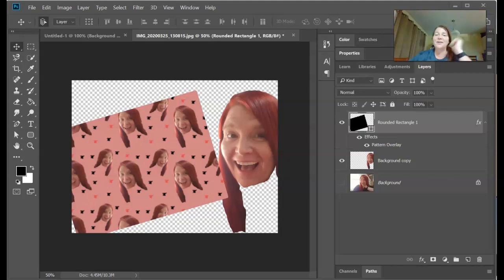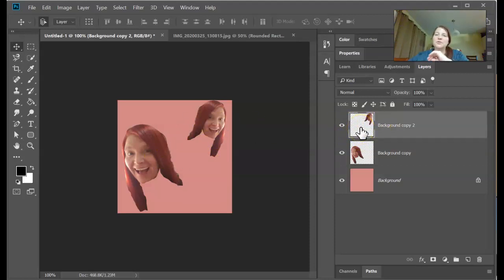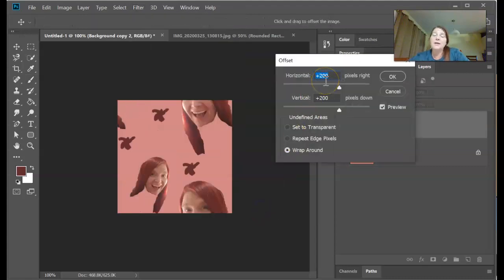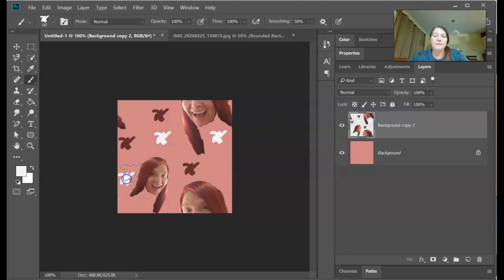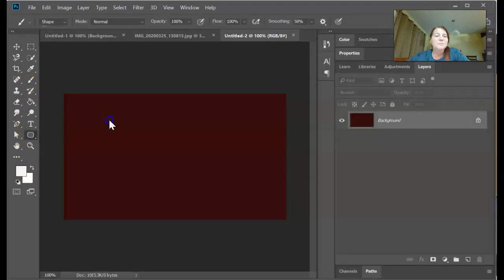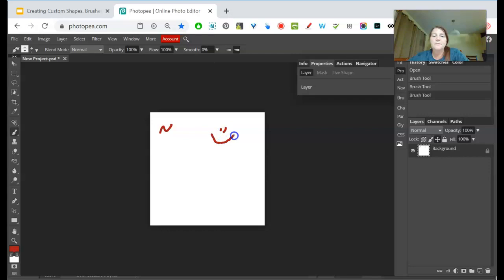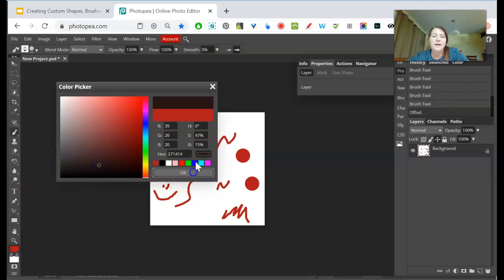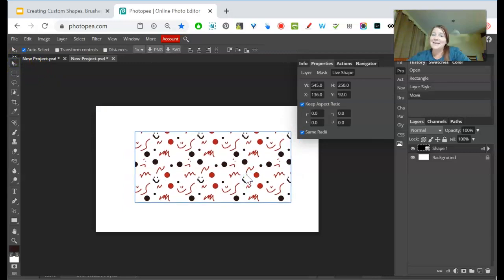PS20: Create Custom Patterns